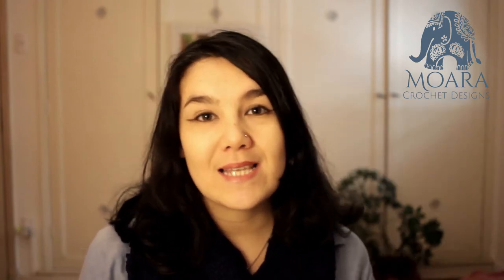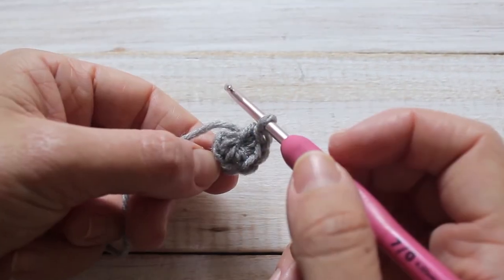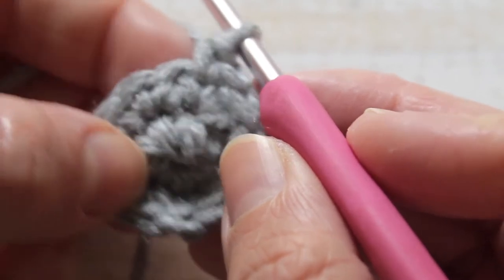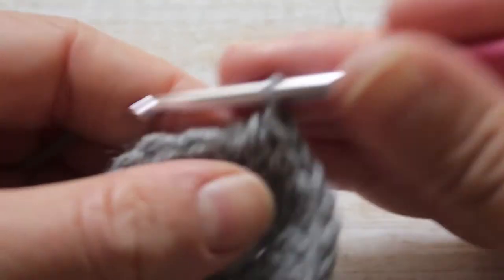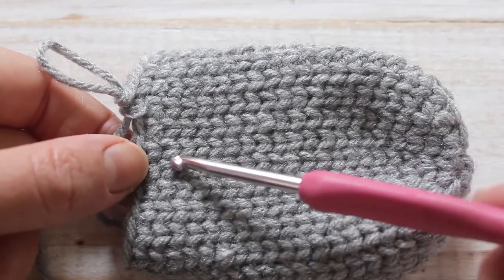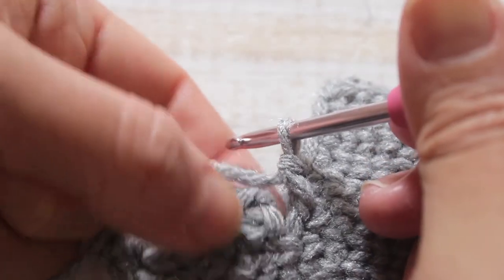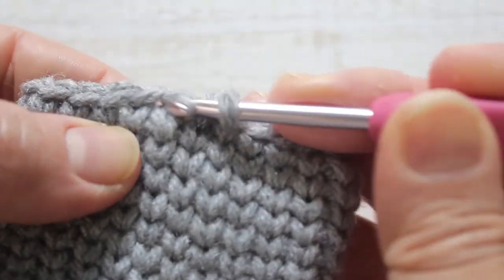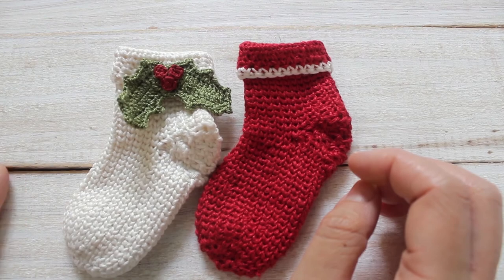Crochet Christmas Stocking Pattern - Free Crochet Christmas Decoration tutorial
Learn how to crochet Stocking with my with step by step tutorial.
Make your Crochet mini socks are decorations for Christmas or make a crochet sock advent calander to fill with lots of little goodies.

Materials
* 3mm (US D) Crochet hook
* 150 meters Fingering weight yarn ( I have used Charme, Circulo)
* Yarn needle
* Scissors
* Stitch marker

Gauge: 32st x 22 rows using wasitcoat sc over 10 x 10cms. Using a crochet hook 1-2 times larger than suggested will help create the waistcoat stitch with ease.

Size: 15cm long when cuff is unfolded, 5cm width at widest point.

Notes: The stockings are made in a spiral so I would recommend using a stitch marker. The pattern will start with sc then on row 3 switch to waistcoat stitch, as this a tight stitch I suggest to use a crochet hook one or 2 sizes bigger than recommend for your yarn for ease. The first few rows are a little slow, but once you get used to the pattern the sock does work up quickly. The heel is section is turned then the sock continues in the spiral. Once you reach your desired height a sc trim is added to finish the stocking.

Timecodes
0:00 - Intro
0:55 - Materials
1:01 - Row 1
2:02 - Row 2
2:33 - Row 3
4:28 - Row 4
5:53 - Rows 5 - 22
6:50 - Heel
17:12 - Leg
20:20 - Trim

I love to see your work please tag me on Instagram or Facebook.

Love, Roseanna.